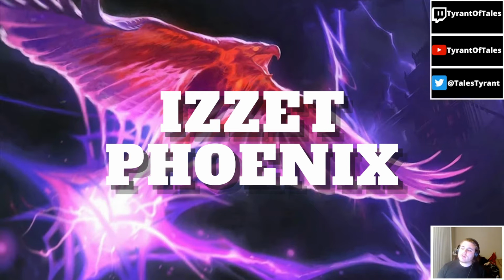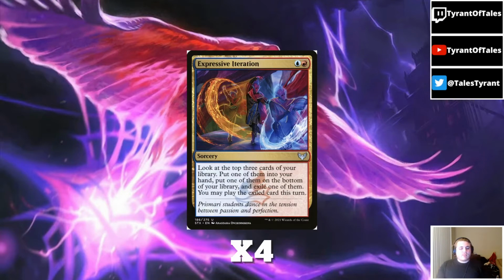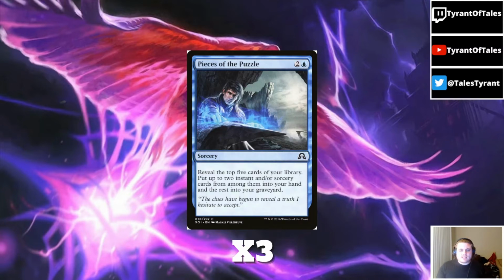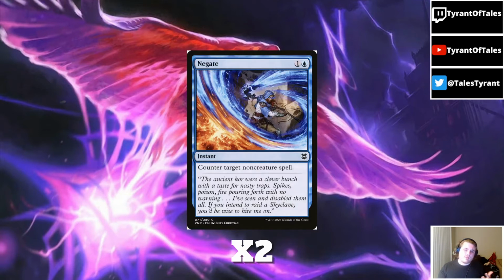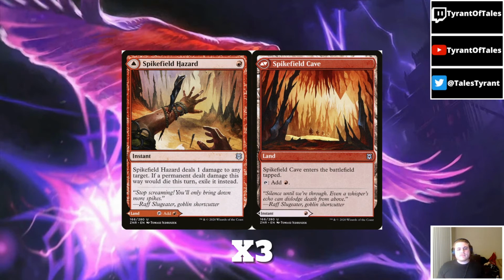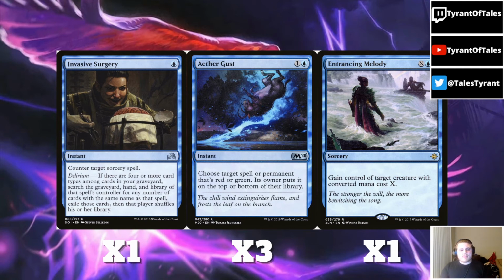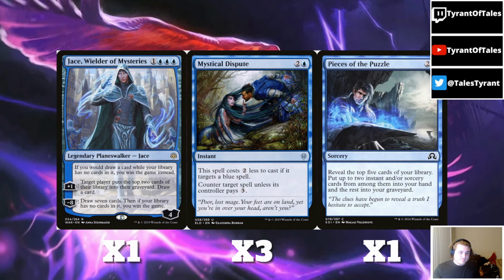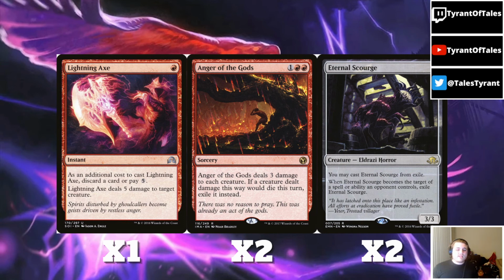Izzet Phoenix Deck Tech | Pioneer 2021